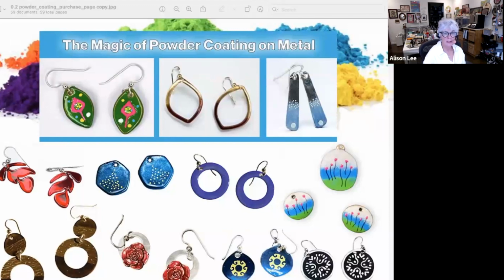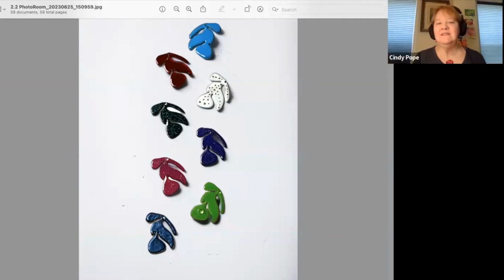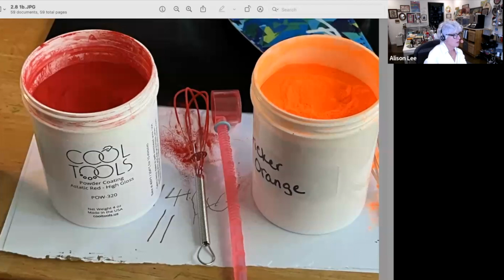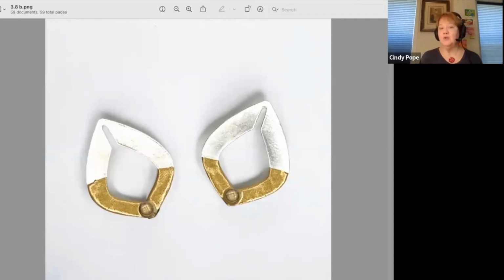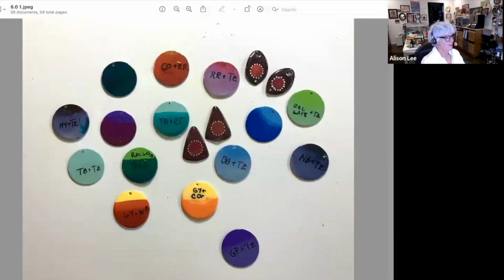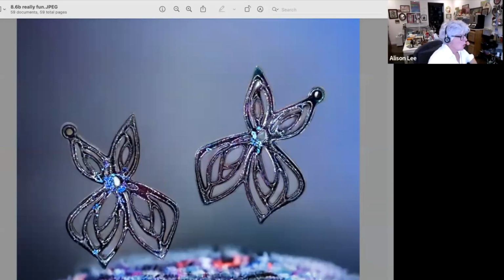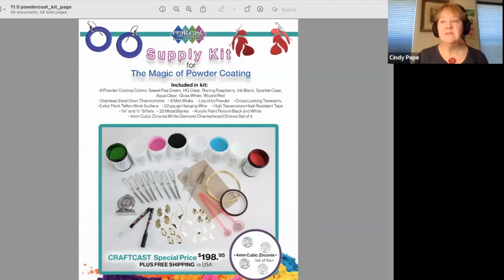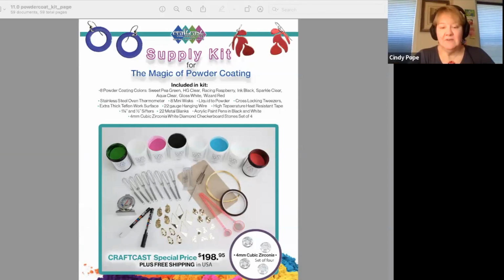CRAFTCAST: An Introduction to Powder Coating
Learn about the possibilities of Powder Coating. Cindy Pope explains what you will learn in her upcoming LIVE Online class. Click here for information and to register for class